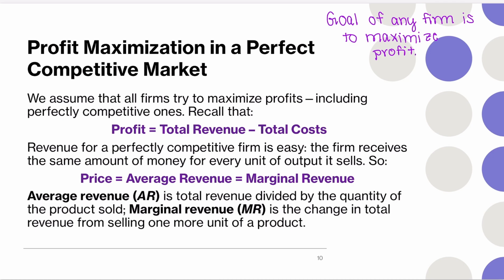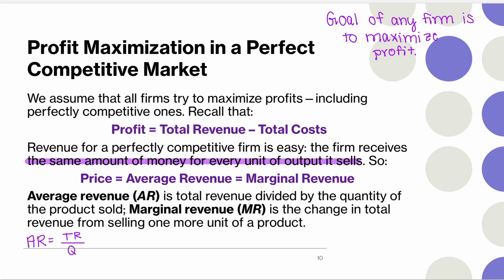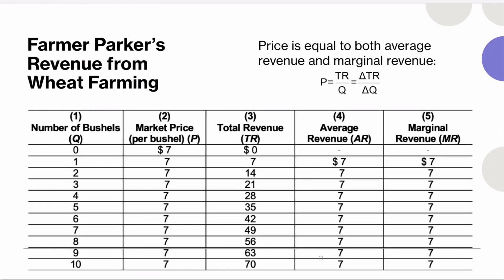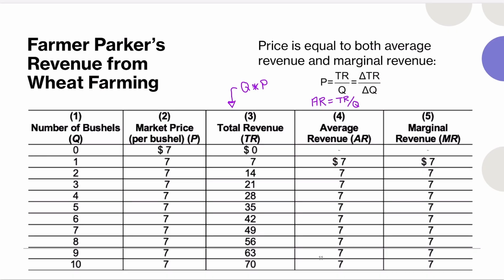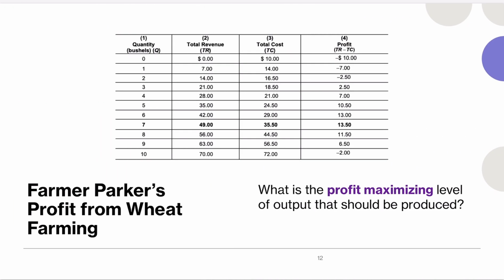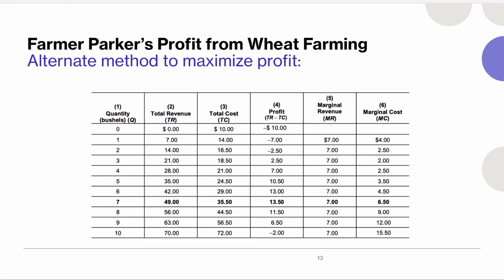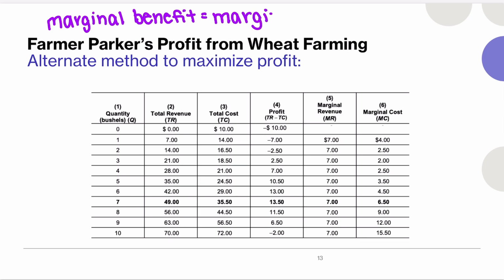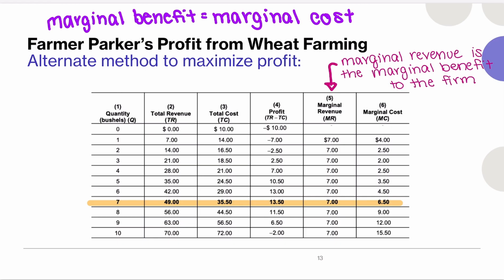Profit Maximization in Perfect Competition